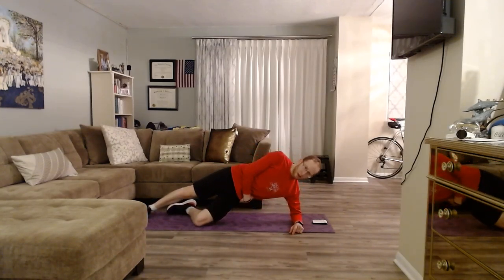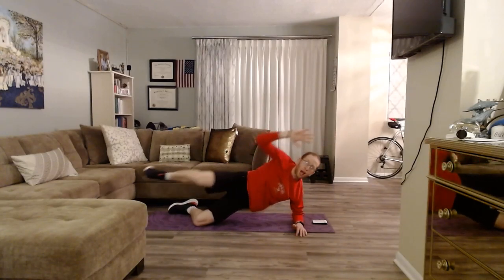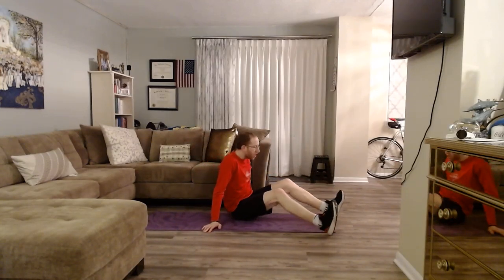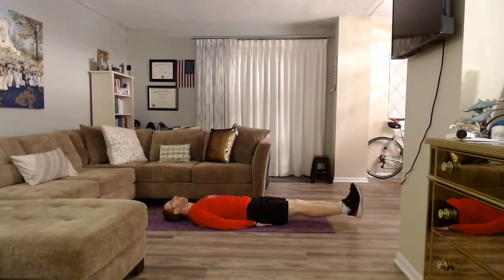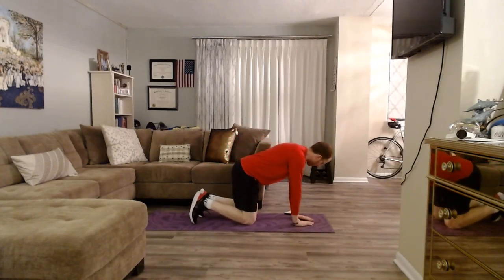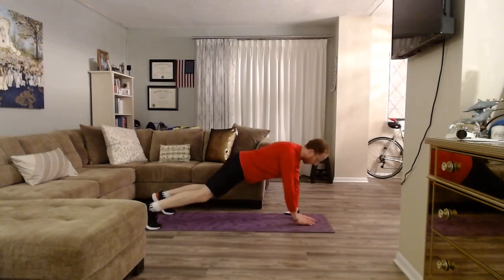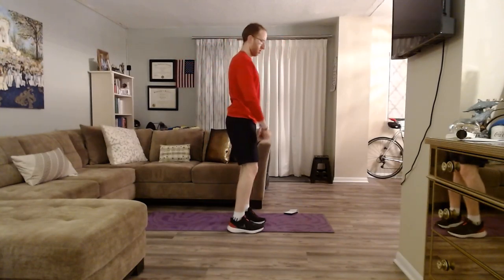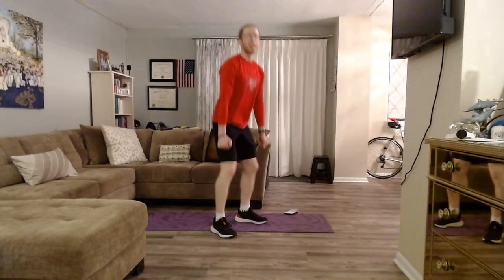2021 - 01 - 27 Capital Recreation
Capital Recreation is in business to make recreation accessible to all. I am not here to tell you the what, the who, and the when. I am here to support and encourage your positive behaviors. I am a Certified Recreational Therapist breaking down barriers to leisure and recreation participation. This blog is here as a tool to spread my personal thoughts and ideas. But most of all, to create and uplift our community!

By proceeding I acknowledge that Capital Recreation/s shall not be liable for any personal injury or property damage sustained by myself in connection with online programs. I hereby hold Capital Recreation/s, and all contractors and employees of Capital Recreation/s harmless from any claims or action which may be brought against them for any personal injury or property damage arising out use of online programs.

Exercises:
 Plank
 Triangle crunch L
 Pulsing bridge
 Triangle crunch R
 Flutter kick
 Shoulder taps
 Upright row
 Suitcase deadlift
 Squat thruster